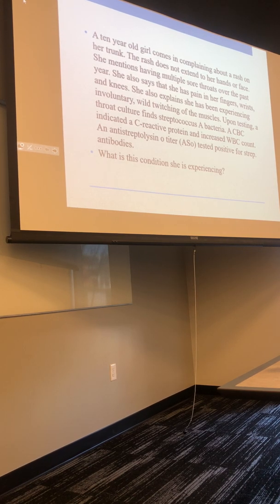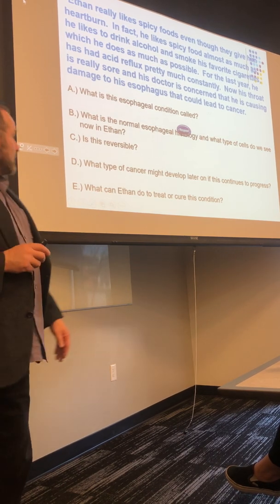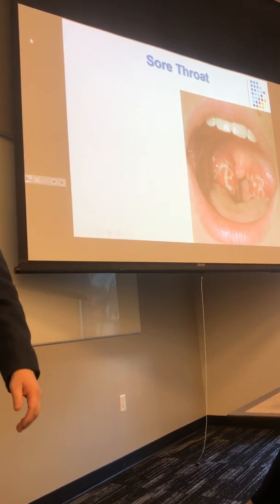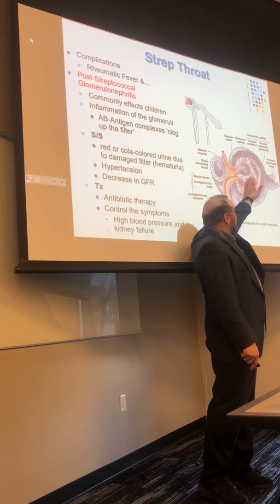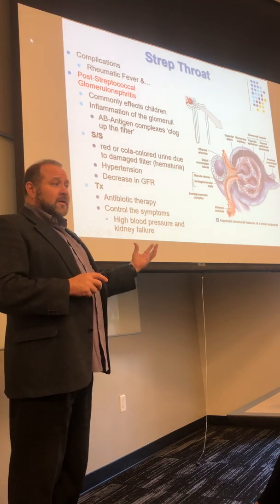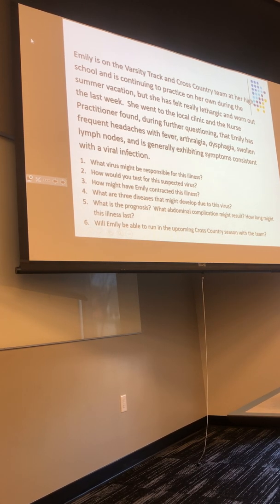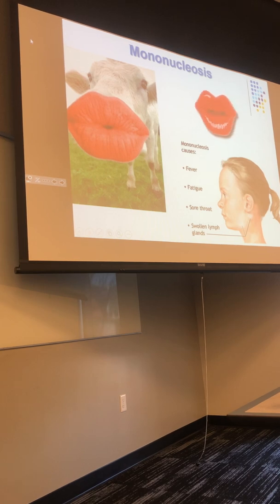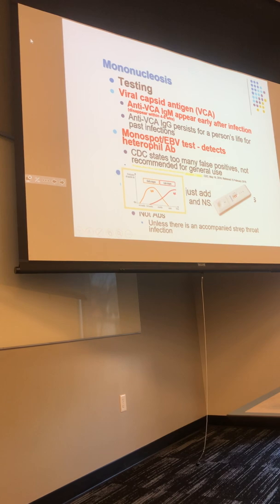Respiratory pathophysiology part 1